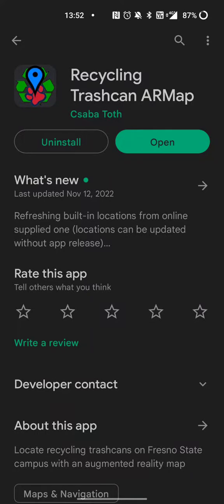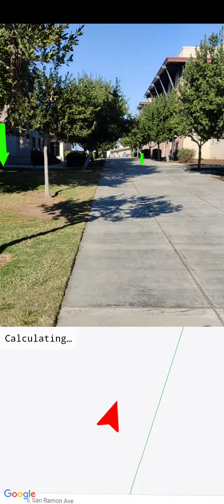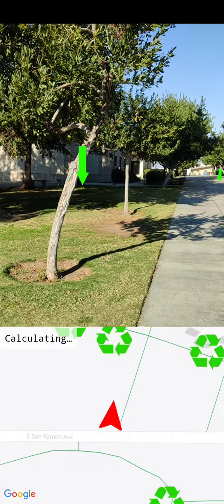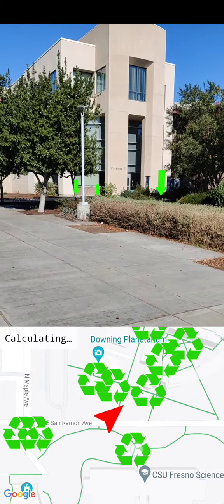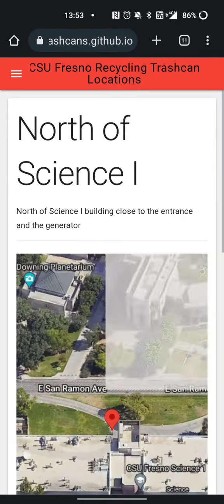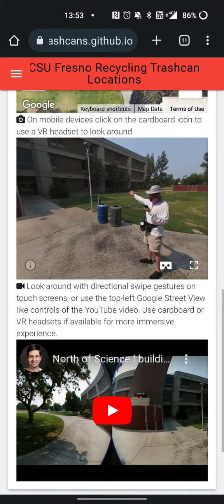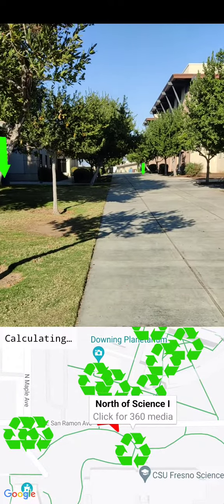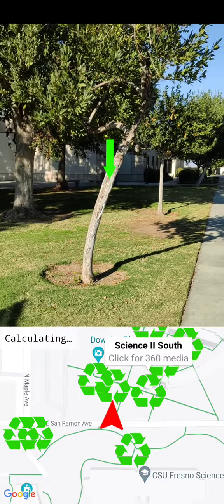Recycling Trashcan ARMap tech demo, take 2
Demoing Recycling Trashcan ARMap companion mobile app for the website. Source code